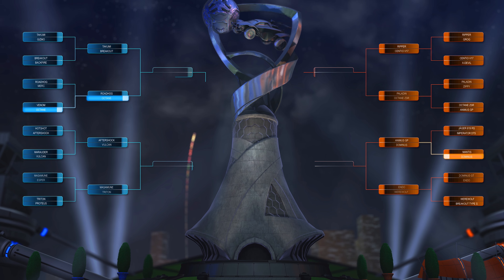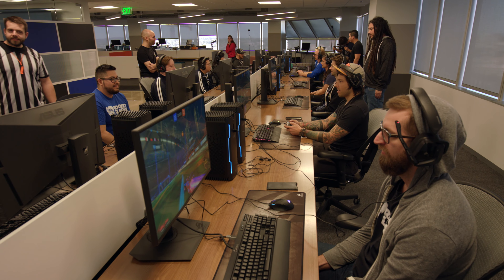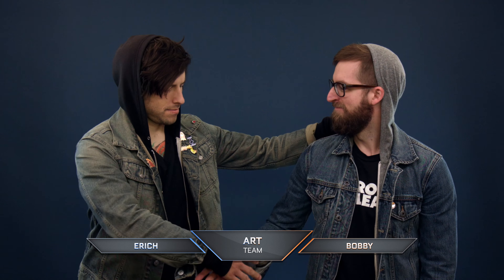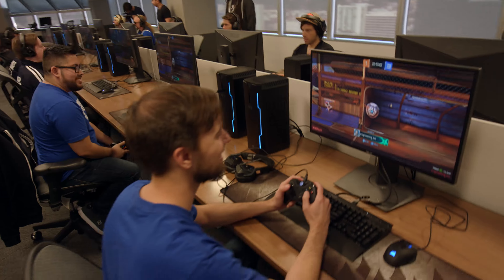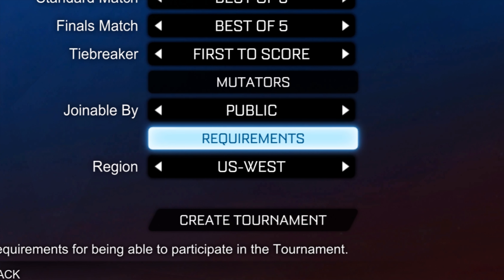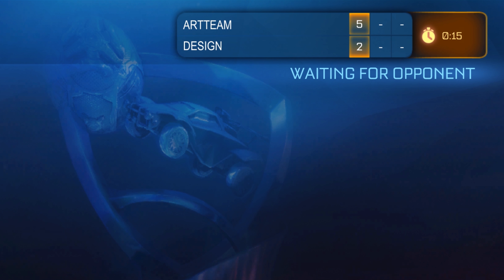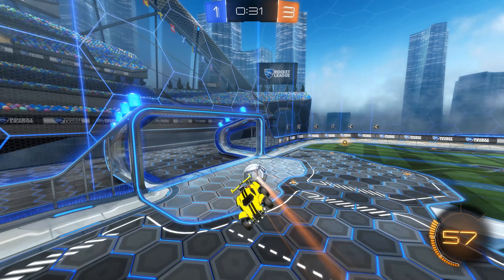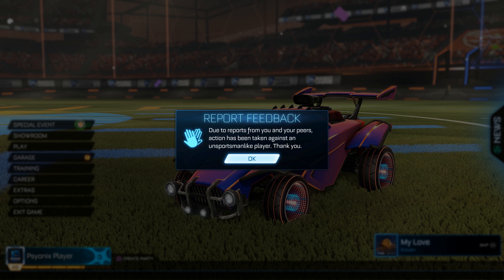Rocket League - Tournaments Inside Look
The Tournaments Update for Rocket League is now live on all platforms!

Here at XLC Gaming Network we offer the best news, reviews, leagues and gameplay videos.